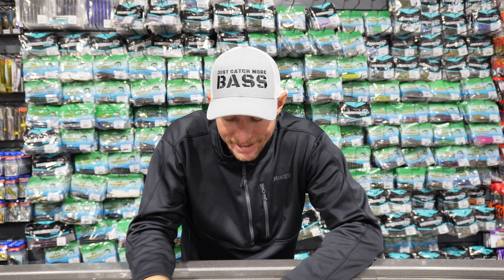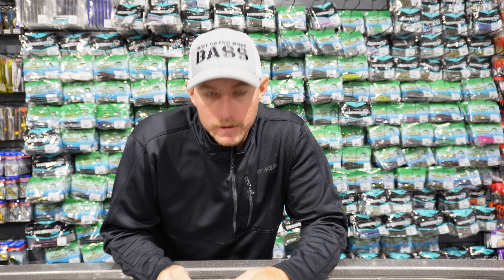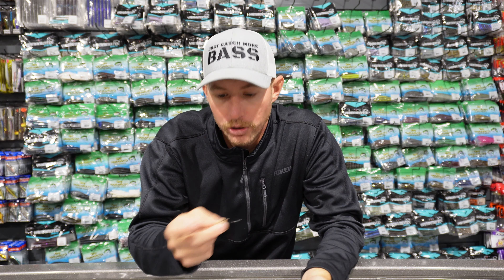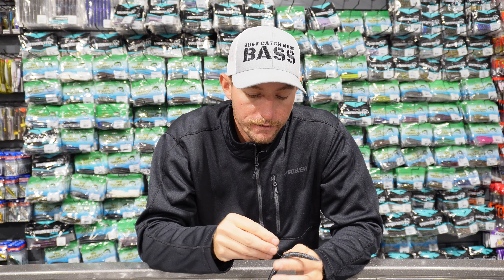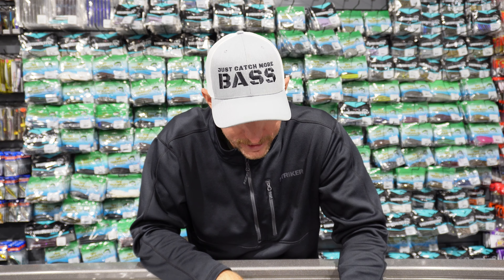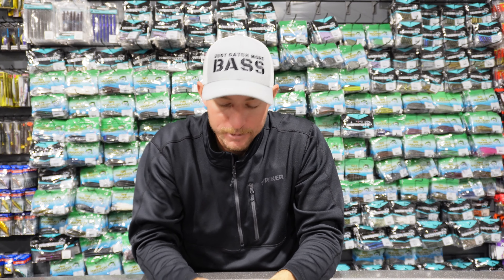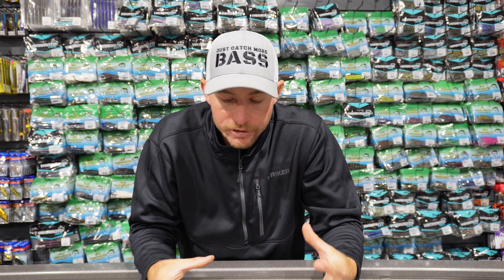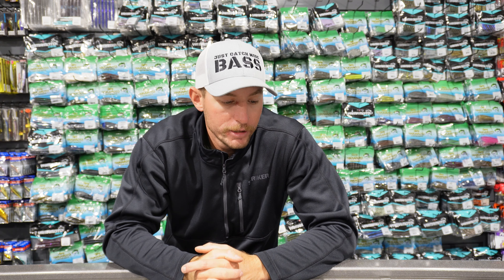SENKO FISHING - only 3 HOOKS needed!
SENKO FISHING! - The ONLY 3 HOOKS I use exclusively for SENKO fishing! This is a DEEP DIVE into each setup! There is some variation within each setup on the type of hook based on cover but rarely will it change from these 3 hooks! Let me know what you think and if you use something different!?

CHAPTERS:
00:00 - Intro
01:32 - Hook 1
05:00 - Hook 2
11:40 - Hook 3